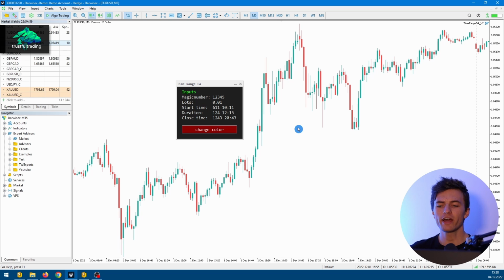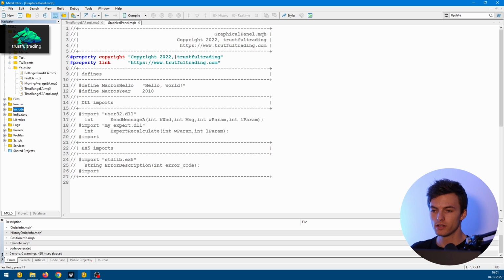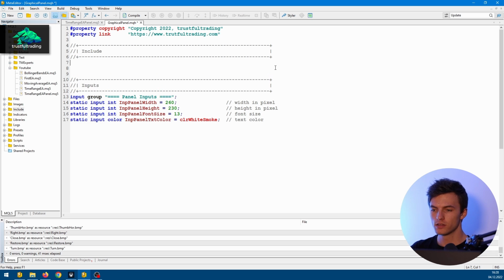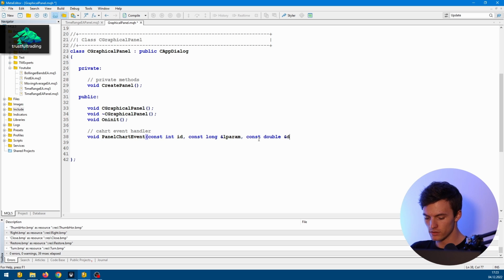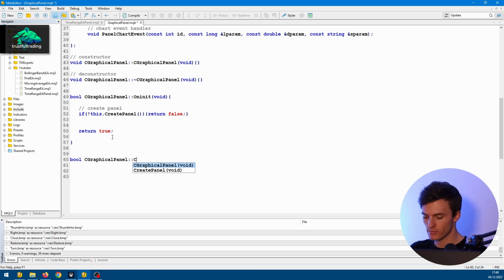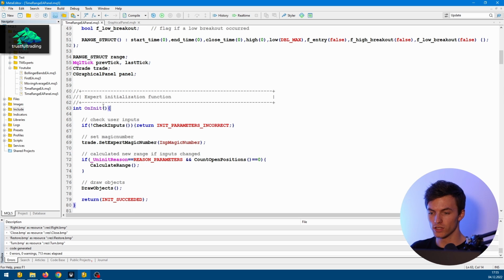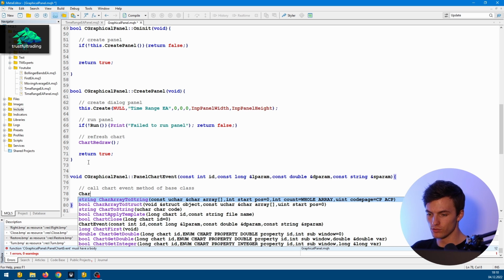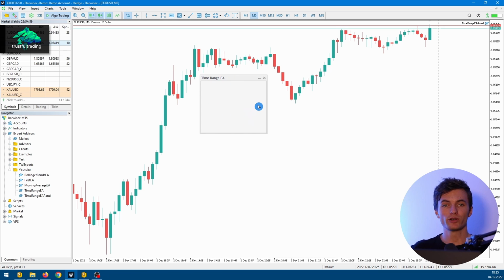How to create a graphical panel in mql5 | Part 1/2